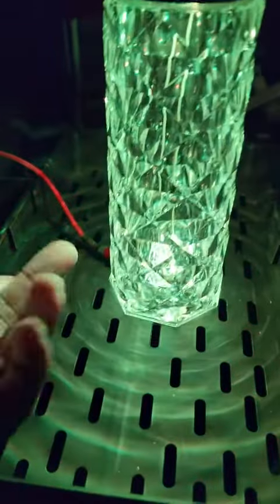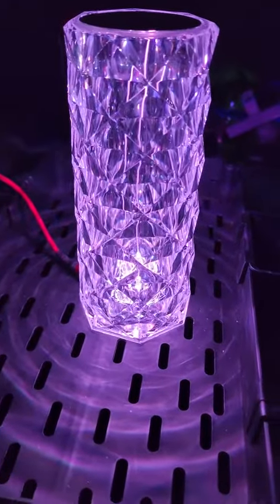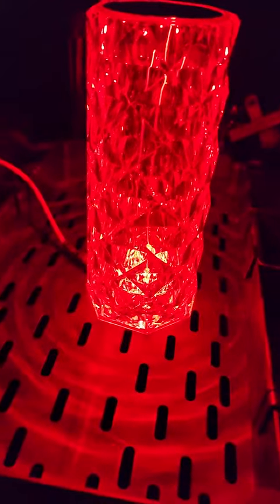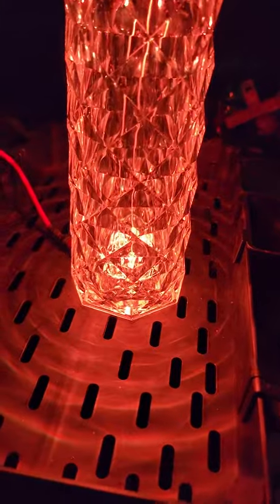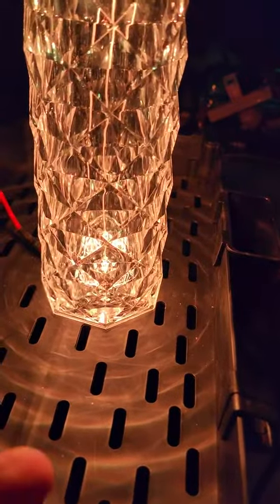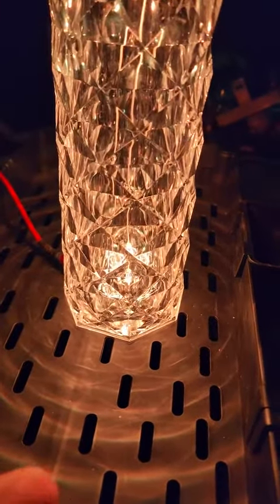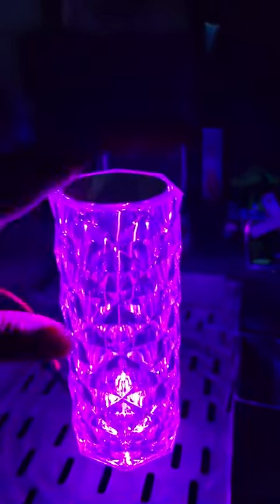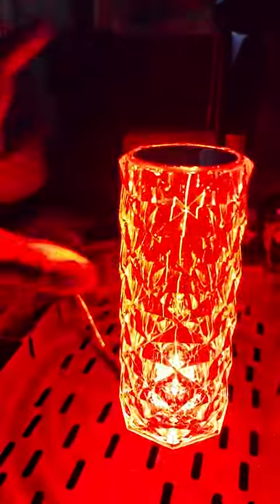BGFHome Crystal Table Lamp RGB Color Changing Night Light Review